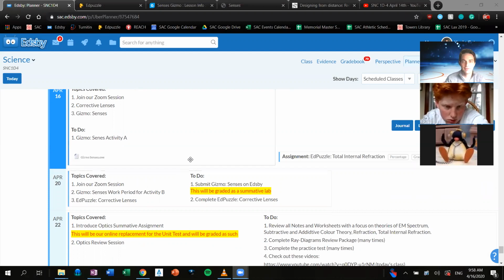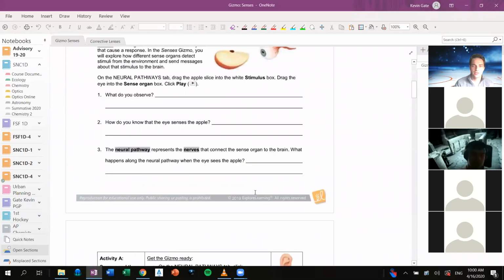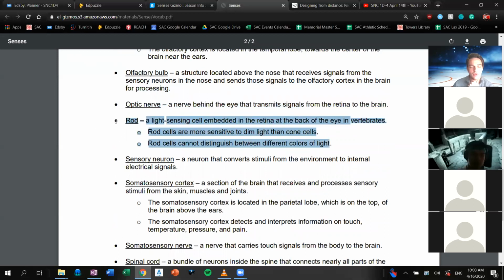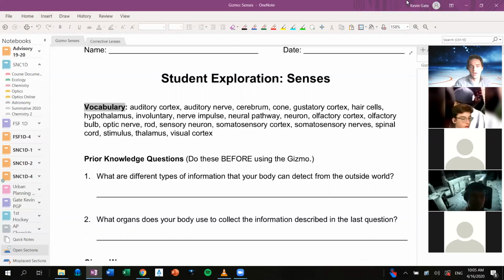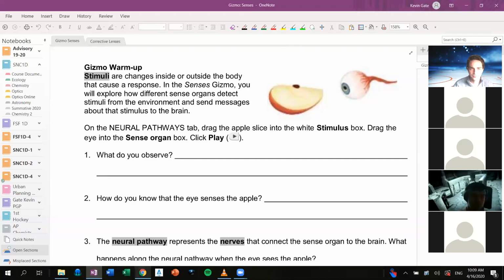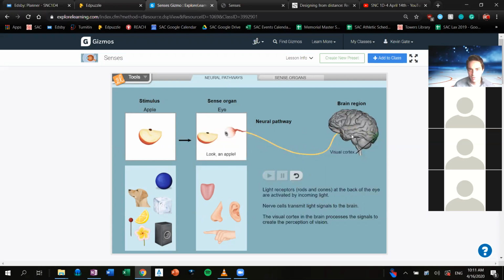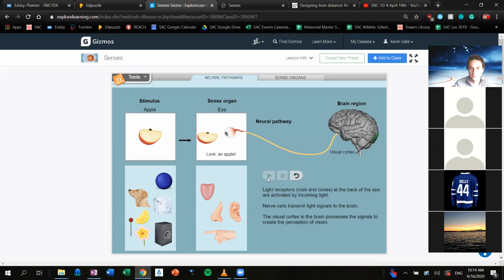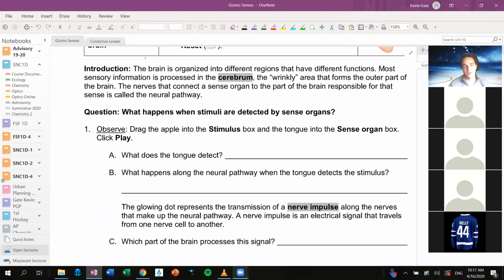SNC 1D 4 April 16